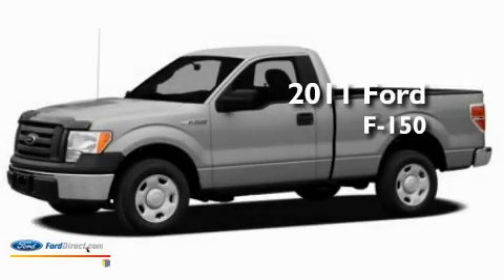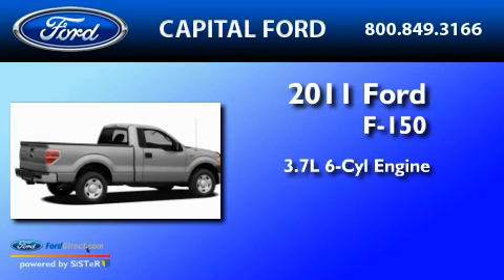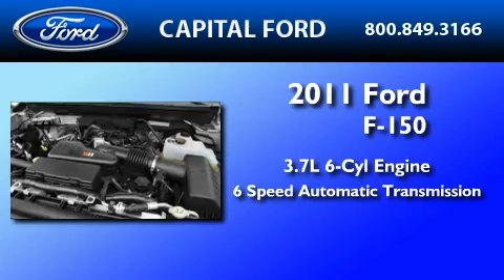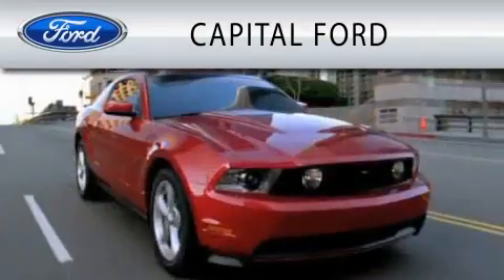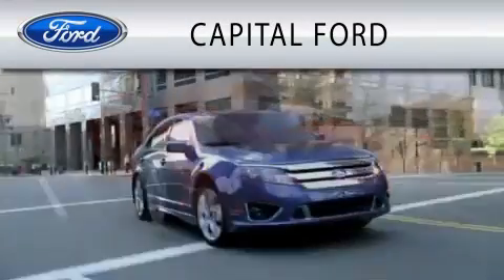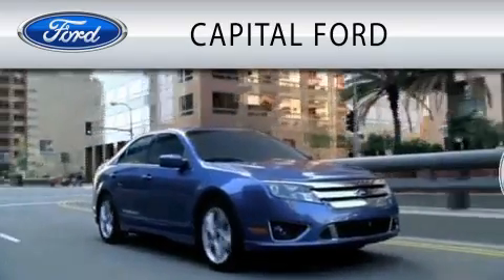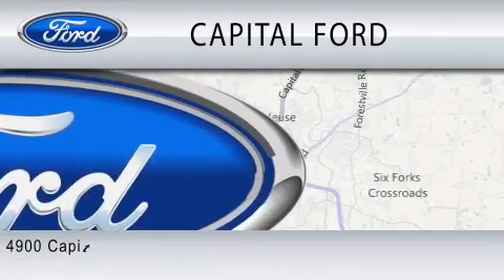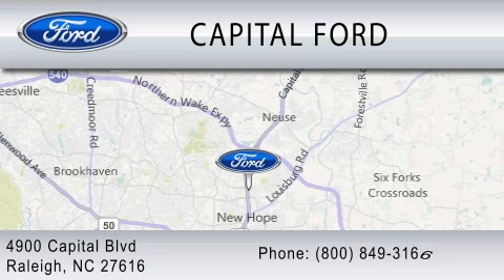2011 FORD F-150 NC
Year : 2011

 Make : FORD

 Model : F-150

 Engine : 3.7L V6

 Trans . : AUTO 6SPD

 4900 Capital Blvd.

 2011 FORD F-150  NC